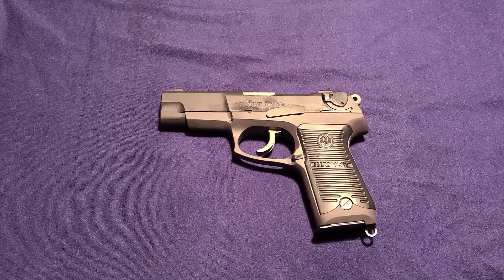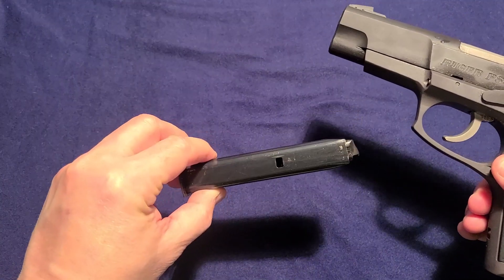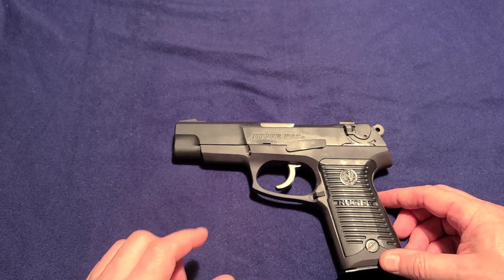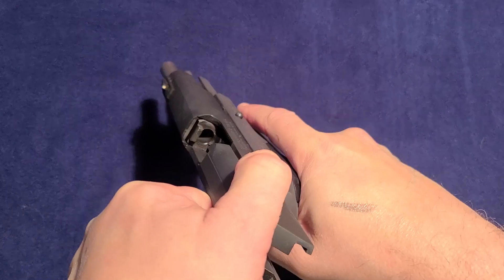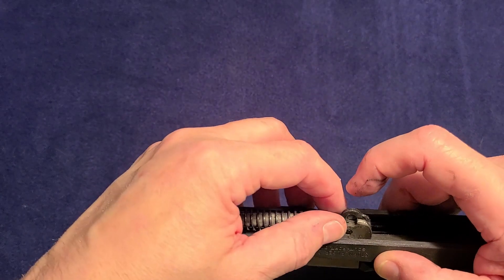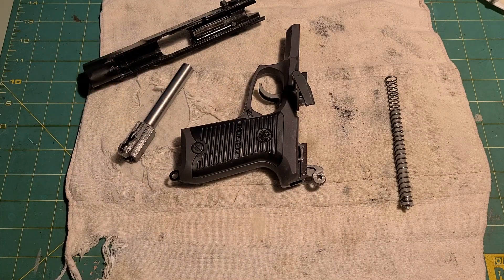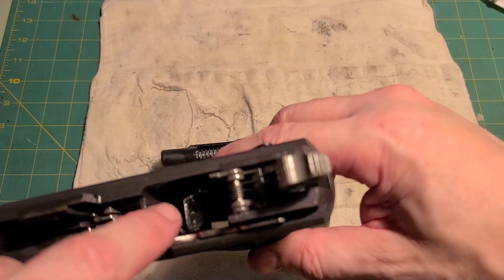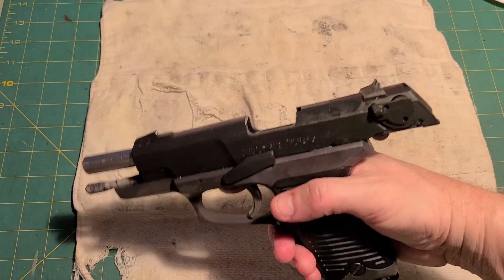S3E4 Blast From the Past the Ruger P 85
A brief overview of the Ruger P85